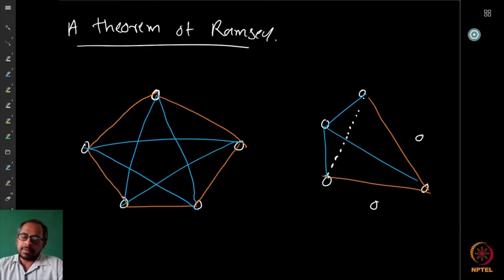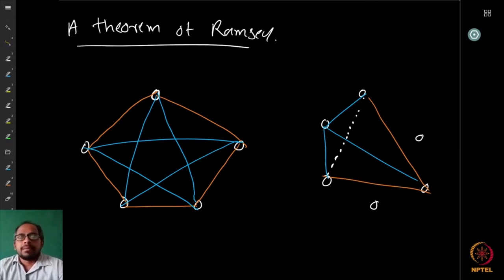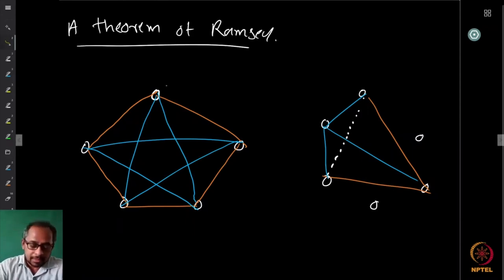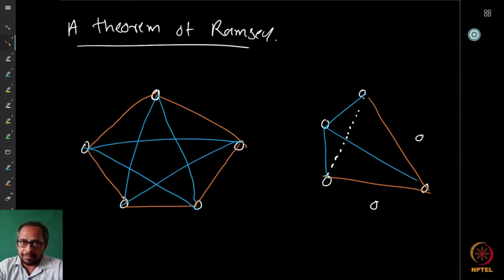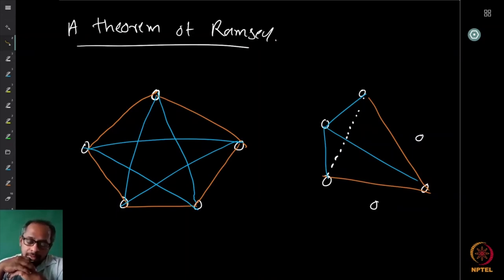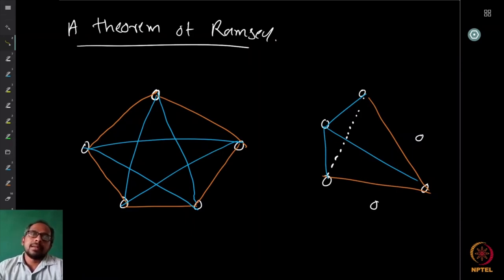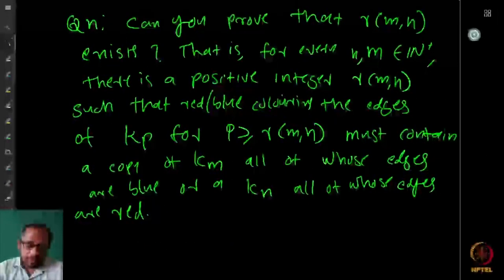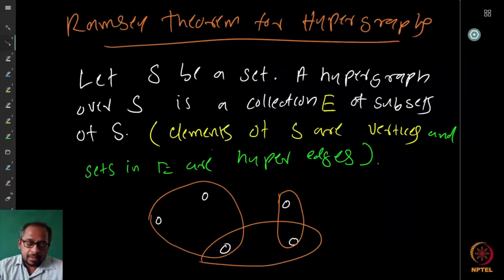Ramey theorem as generalisation of PHP